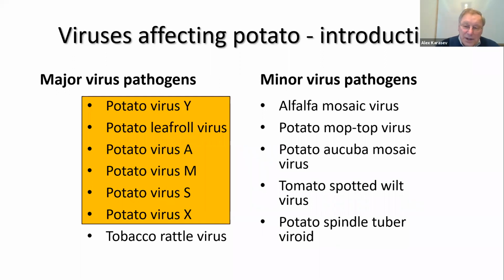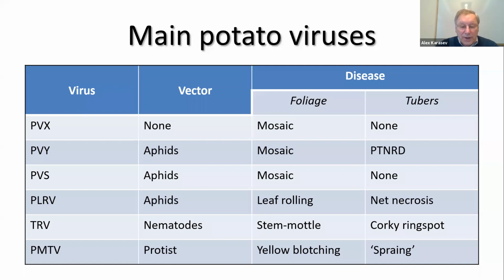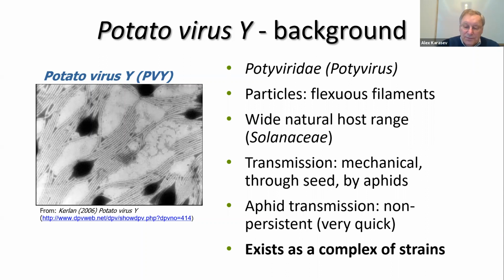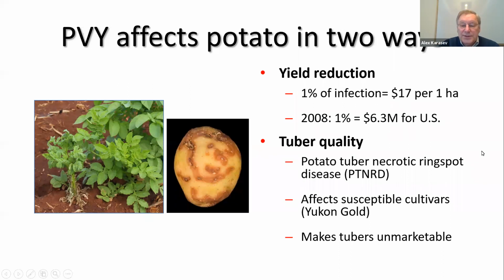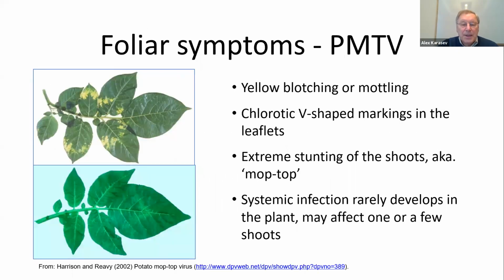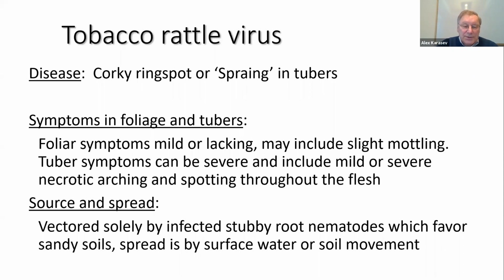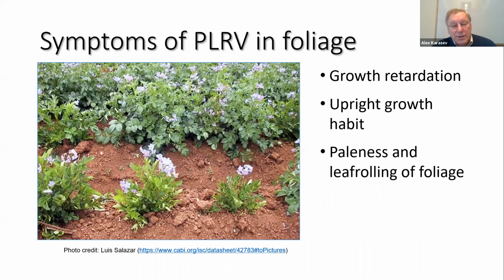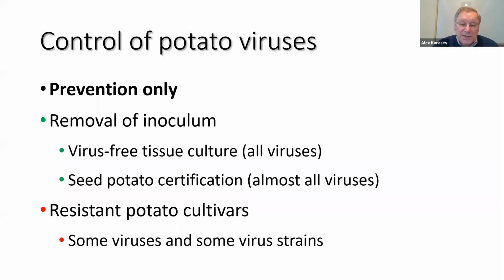Webinar #10 - Potato Viruses: An Update - Alexander V. Karasev